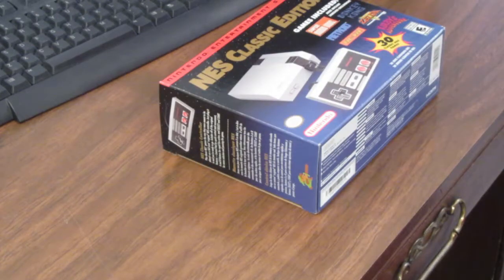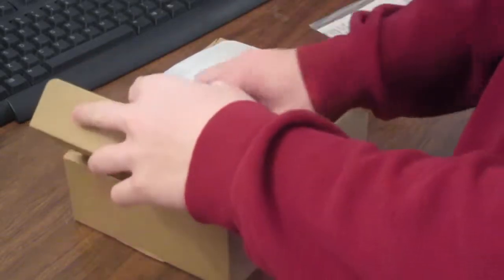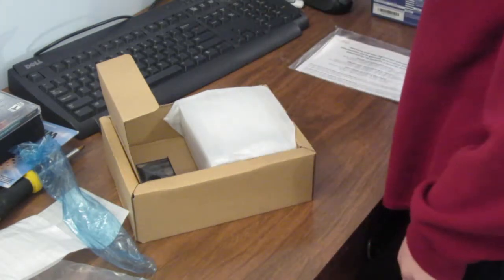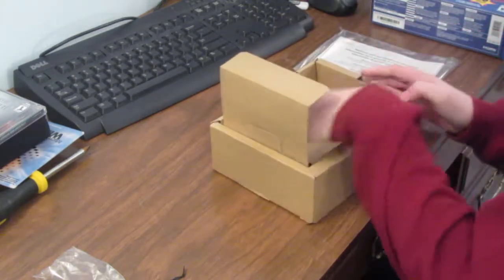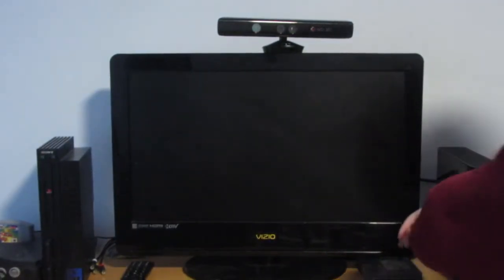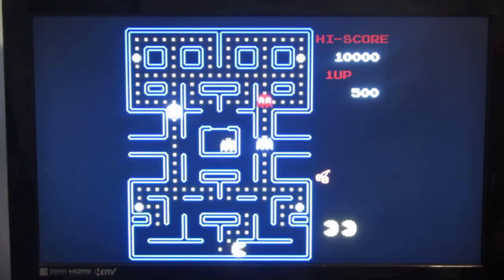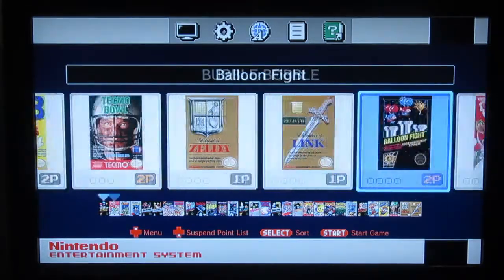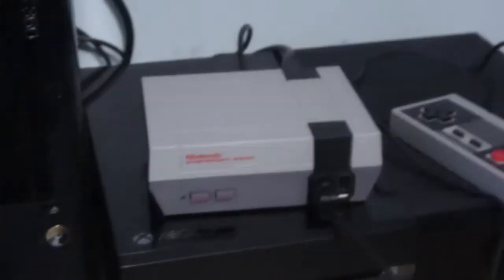NES Classic Unboxing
Hello Everyone! Today we have an NES Classic to unbox. Hope you enjoy!